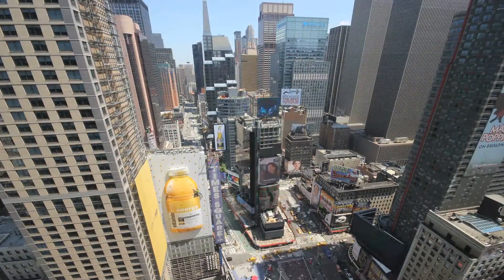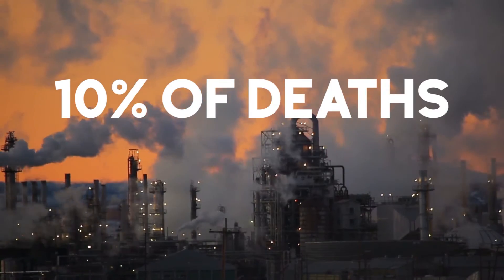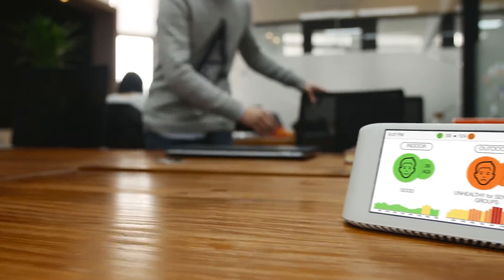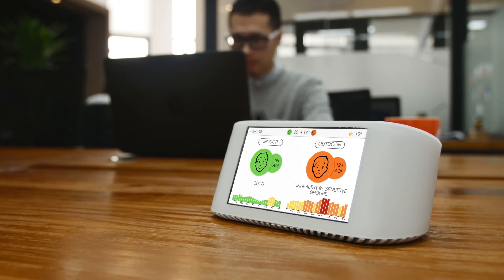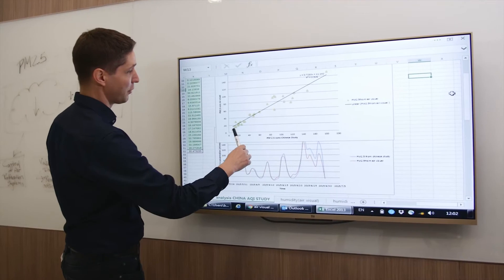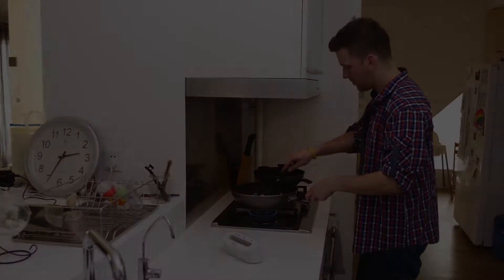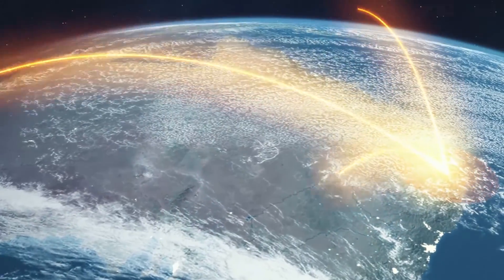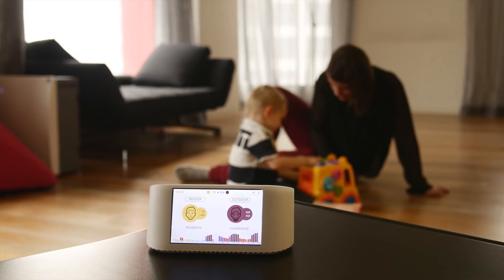AirVisual Pro by IQAir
Be air aware. Improve your health with air quality knowledge and forecasting.